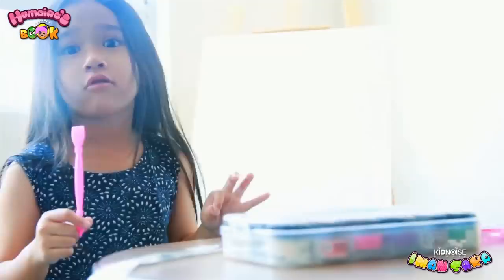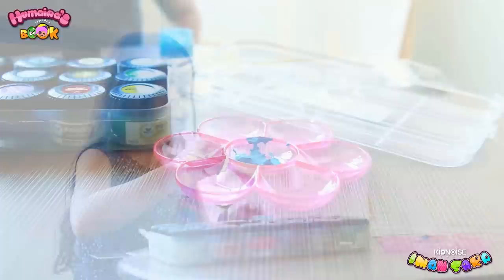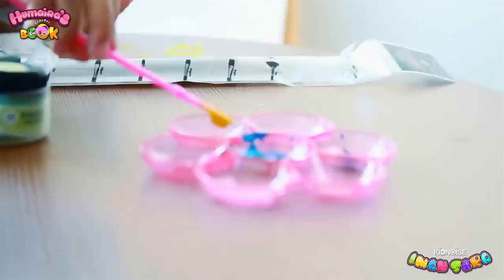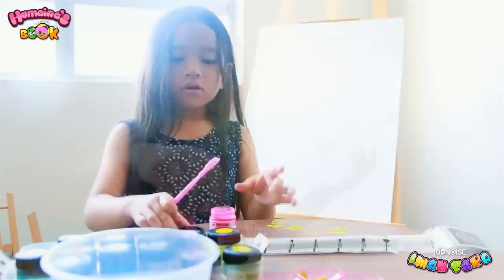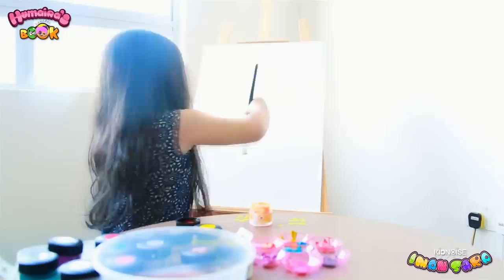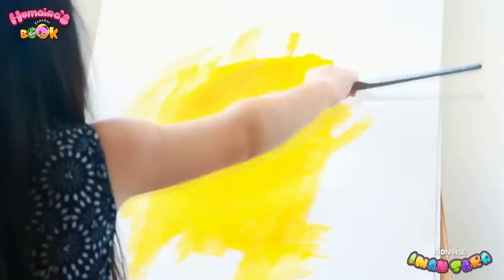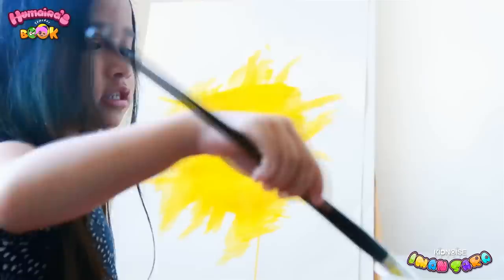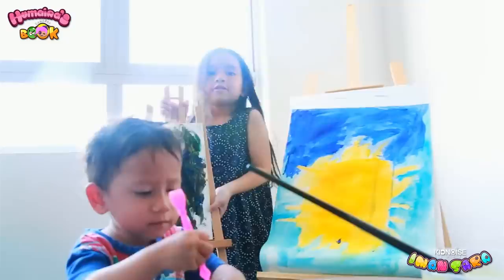Humaira's First Brush with Art: A Watercolor Sunset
In this heartwarming video, join Humaira, a young and budding artist, as she embarks on her first painting adventure with watercolors. Watch as her small hands, filled with both excitement and a touch of nervousness, pick up the brush and bring a blank canvas to life.Humaira starts with a warm, inviting orange, spreading it across the canvas like a summer sunrise. She then introduces a deep, passionate red, blending it seamlessly with the orange to create a stunning gradient. The dance of colors continues as she adds a serene blue, creating a beautiful contrast that mirrors the sky at dusk.The magic moment arrives when Humaira, with a few thoughtful strokes of a soft, glowing yellow, places the setting sun right at the horizon where warm and cool colors meet. The result is a breathtaking sunset, painted with a simplicity that belies its beauty.Join Humaira in this video as she discovers the joy of painting and, quite by chance, creates a beautiful sunset that captures the essence of a perfect evening. This is not just a painting session, it's the start of Humaira's artistic journey. Don't miss it!First time Painting   Beautiful Sunset beginner luck